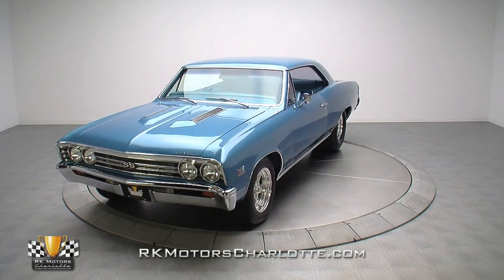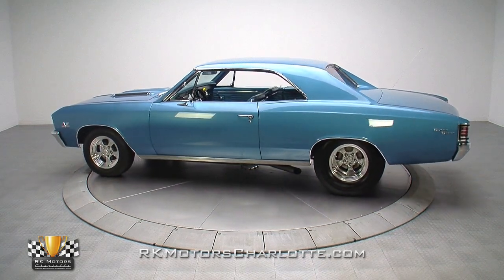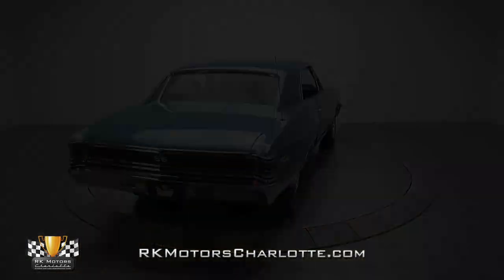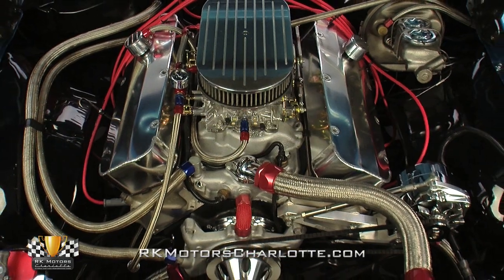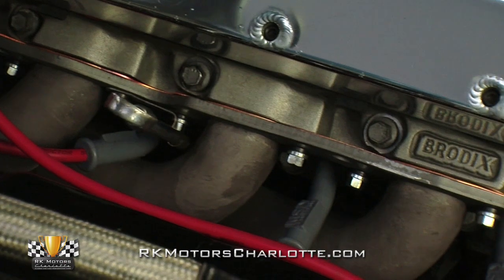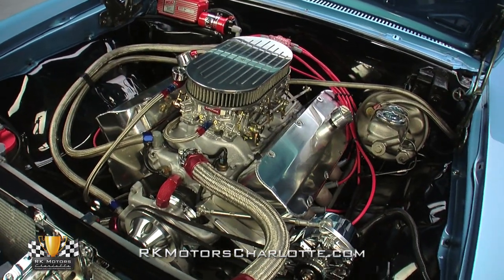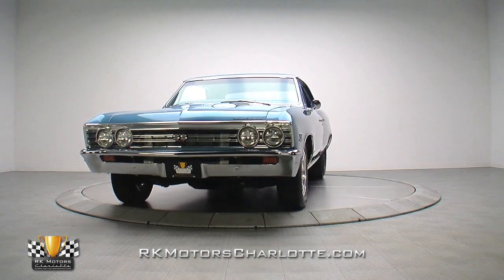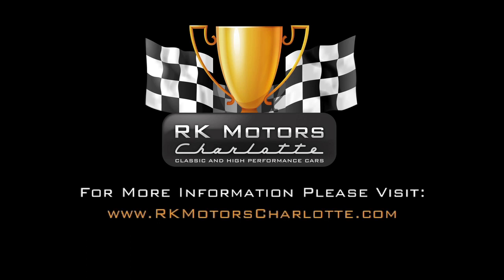134322 / 1967 Chevrolet Chevelle Super Sport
Featuring a 600 horsepower big block, a custom suspension, and a classic Marina Blue on Medium Blue color combination, this nouveau Chevelle Super Sport is one super cool classic that's ready to rock and roll!

Restored over the course of a decade, this coupe wears an exceptionally solid body under a cool coat of traditional blue urethane. Naturally, that body was completely disassembled, massaged into an impressively straight canvas and expertly detailed to provide a show worthy appearance that's structured around good panel fitment. Once that fitment was locked in, carefully sprayed layers of basecoat were topped with a thick clearcoat shell, and thoroughly buffed into a smooth, flat shine. And currently, as a piece that's much nicer than any mass-produced survivor from the late 60s, this hardtop displays a super clean finish on top of a high quality restoration that'll last for years!

Under this Chevy's hood you'll find a buff 427 that, thanks to JE pistons, a Competition camshaft and a .030 overbore, pushes roughly 600 horsepower to the car's fat rear tires. At the top of that hundred octane monster, coated Edelbrocks utilize a polished air cleaner, braided fuel lines and a high quality Marshall pressure gauge to slide a perfect air/fuel mixture into a big Edelbrock intake. That intake, which is cinched to a chrome thermostat housing and sleeved radiator hoses, rides between custom valve covers and aluminum Brodix heads that are fitted with high quality roller rocker arms. Those rockers make good use of hot fire provided by a modern MSD distributor, which sequences spark between a bright MSD box, a familiar MSD coil and high performance MSD plug wires. Resultant combustion is jettisoned through big, aluminized side-pipes via long-tube Hooker headers. Cooling is provided by a lightweight, aluminum radiator that's anchored to a beefy Edelbrock water pump and two quick-spinning, electric puller fans. And charging comes courtesy of a chrome alternator that, along with a chrome timing chain cover, hangs within an attractive March pulley system.

Behind that thundering 427, a rugged Muncie M21 4-speed sends power to a narrowed and braced 9-inch that spins a limited slip differential around stout, 4.10 gears. That surprisingly streetable drivetrain is held off the ground by a fully rebuilt suspension which mixes modern Wilwood discs and traditional rear drums with factory power steering, retrofitted coil-overs and full wheel tubs. And at the corners of the car, 15-inch American Racing Hoopsters twist 215/70 Hankook H714s in front of 31x18.5 Mickey Thompson Sportsmans.

During its restoration, this Chevelle was equipped with a great looking Medium Blue interior that presents well and shows minimal wear. At the center of the car, front bucket and rear bench seats are in great shape, displaying no cracks or annoying rips. In front of those seats, a warp-free dash supplements bright chrome trim with an Auto Meter Autogage tachometer and direct-fit, Panasonic tape deck. And in front of the driver, an attractive Grant GT steering wheel spins a thick black rim around bright chrome spokes.

If you're in the market for a no excuses pavement pounder with an unbeatable combination of style and performance, this '67 Super Sport is your kind of car! for more information.